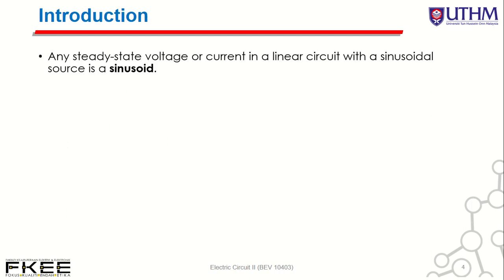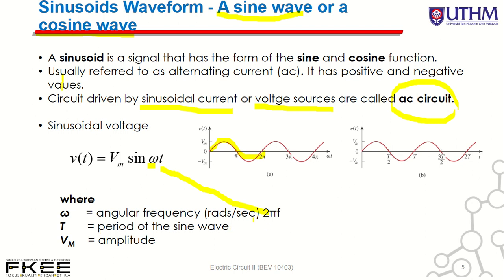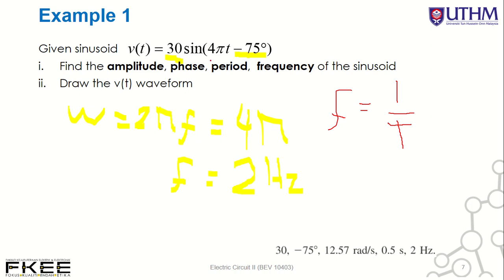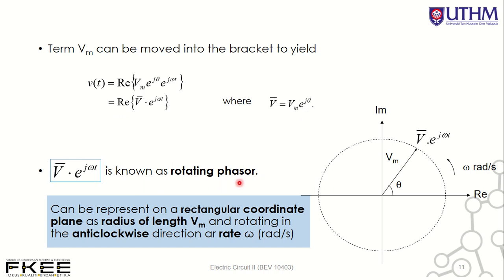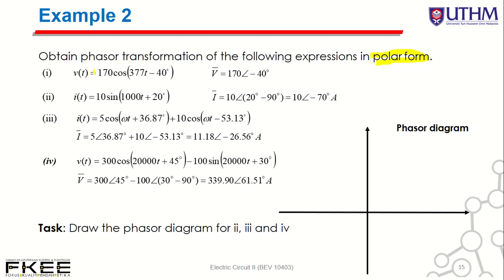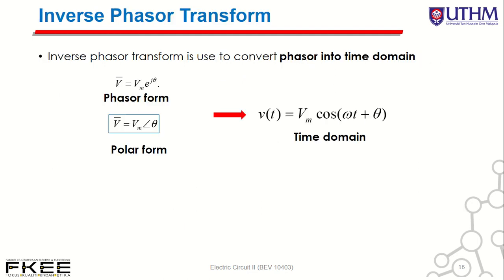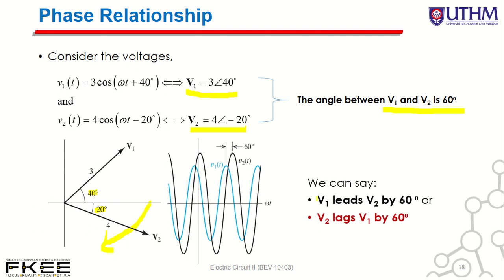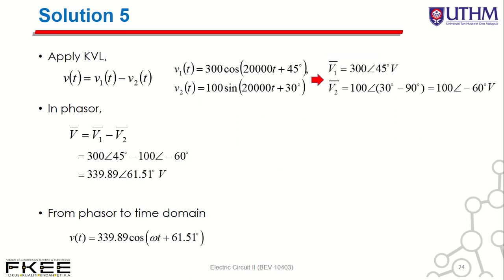Chapter 4 Part 2 (Phasor)